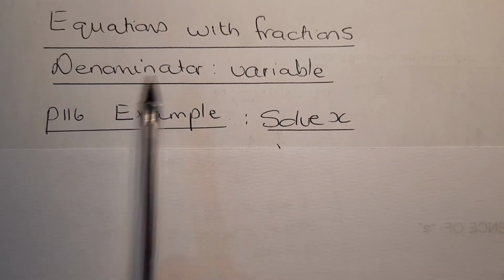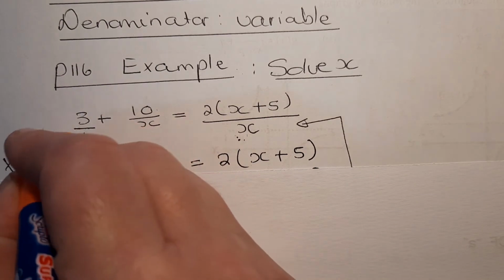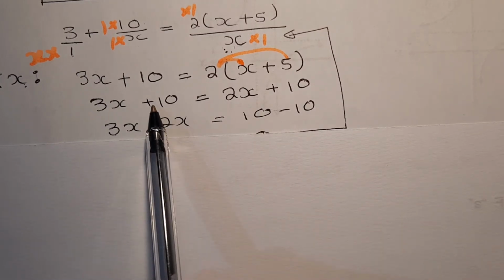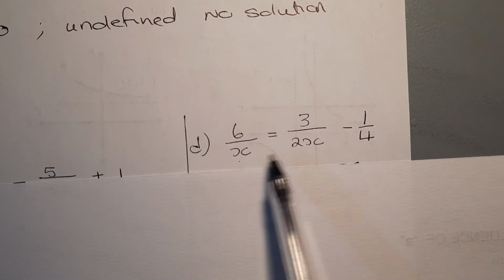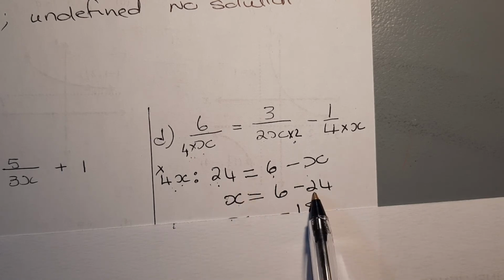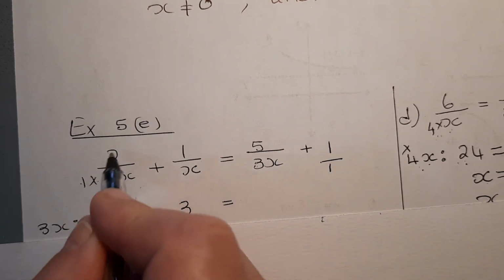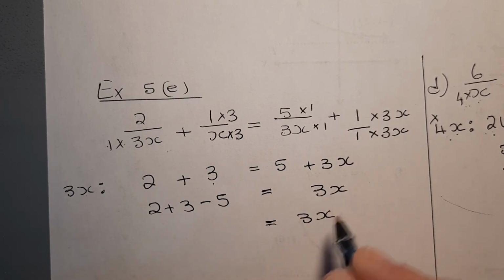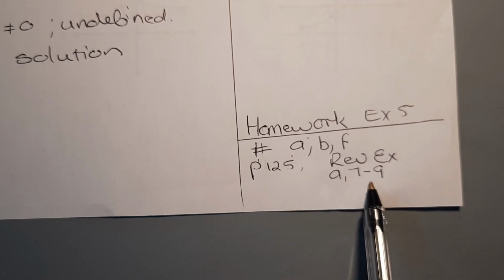Gr 9 Equations with variables on denominator